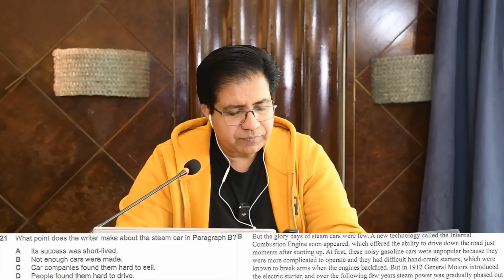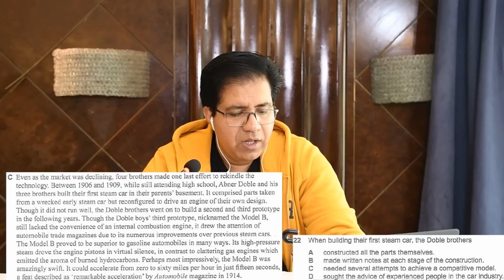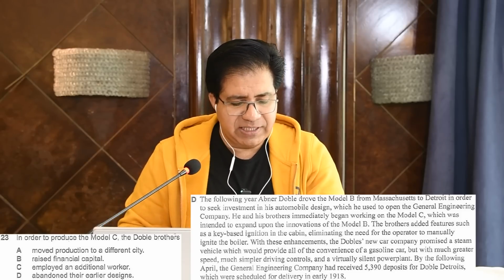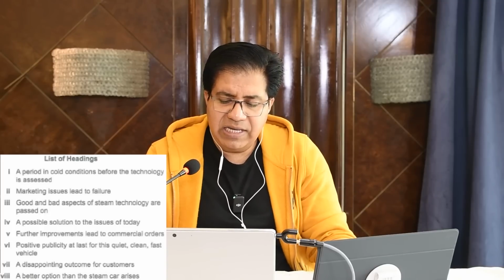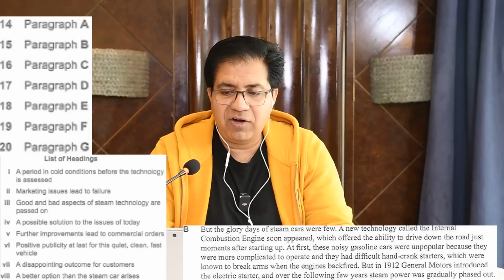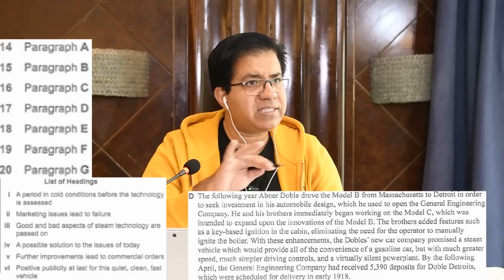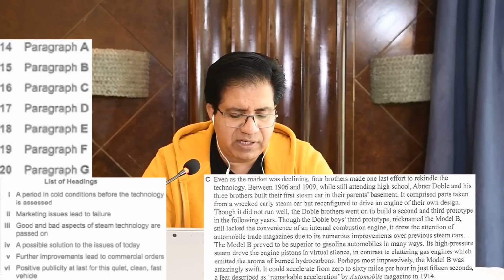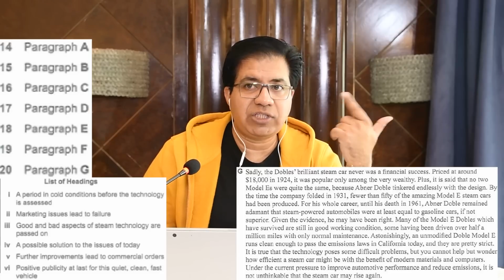Academic IELTS Reading 40 By 40 Tips By Asad Yaqub